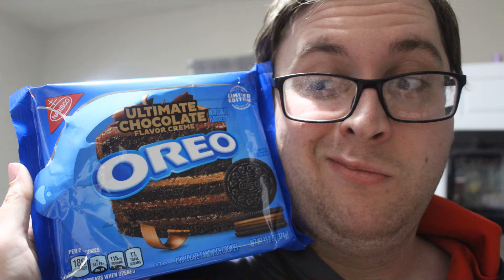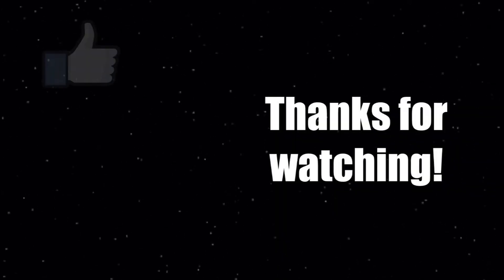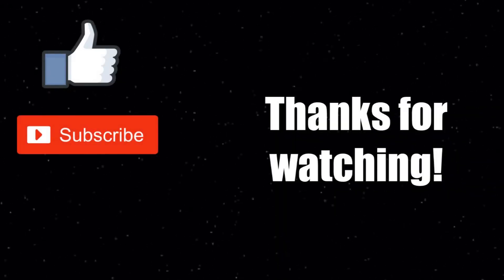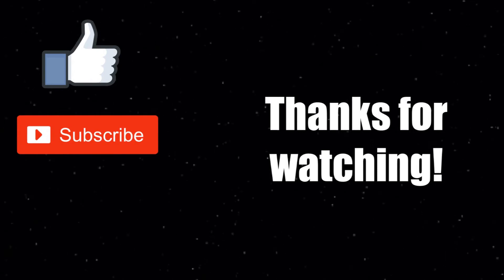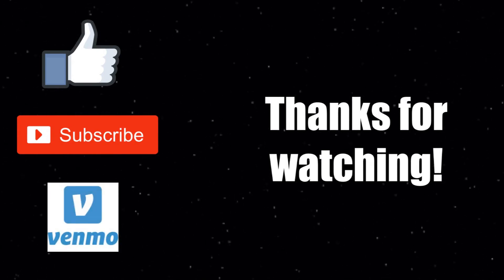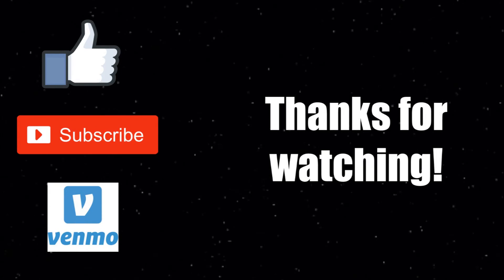Taste Test Tuesday: Limited Edition Ultimate Chocolate Oreos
Today for Taste Test Tuesday, Tier and Michael try the new limited edition ultimate chocolate flavored Oreos!

Have you tried the ultimate chocolate Oreos before? What were your thoughts? Would you recommend this flavor?

If you have any food or beverage recommendations, please let us know!